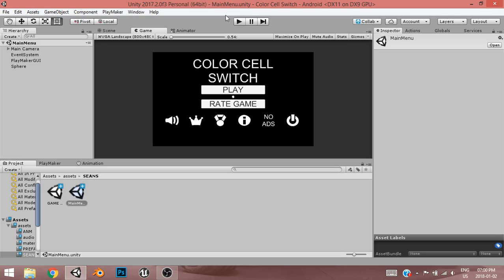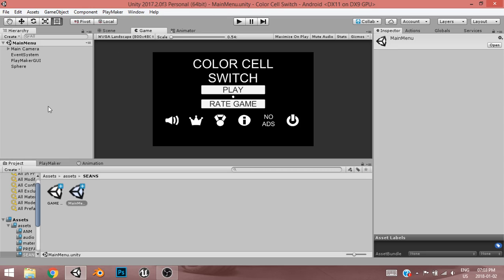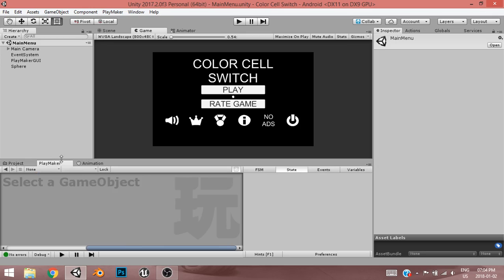Color Cell Switch Introduction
I'M BACK FULL TIME NOW AND HOPE TO HERE FROM YOU ALL SOON